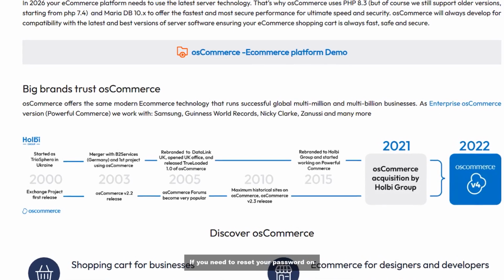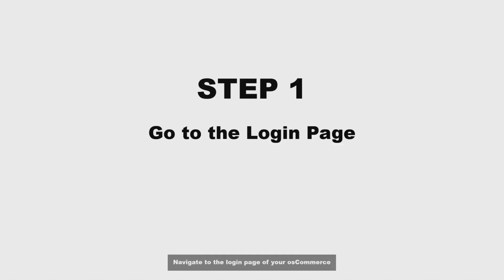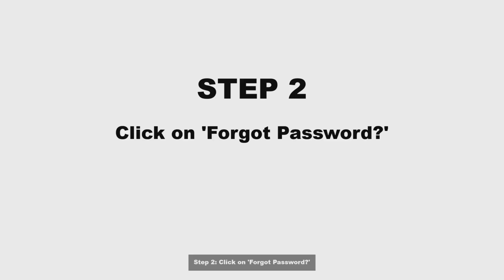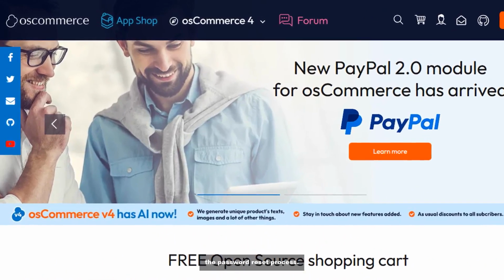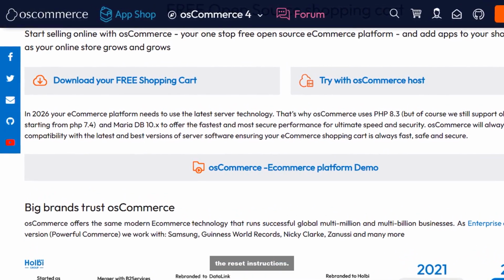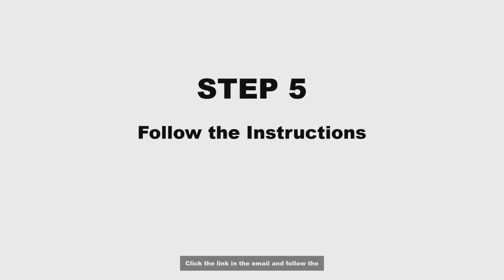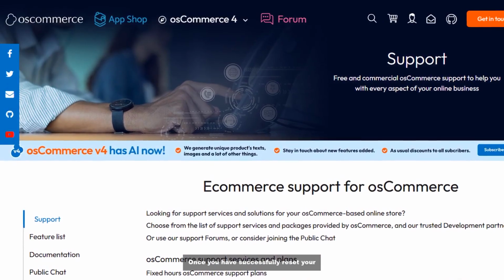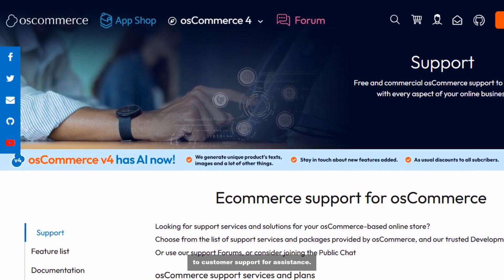How To Reset Your Password On osCommerce 2026 (SIMPLE GUIDE)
In this video, we will show you how to reset your password on osCommerce 2026 with a simple guide. Whether you're locked out of your account or just need to update your credentials, this tutorial covers all the steps you need.